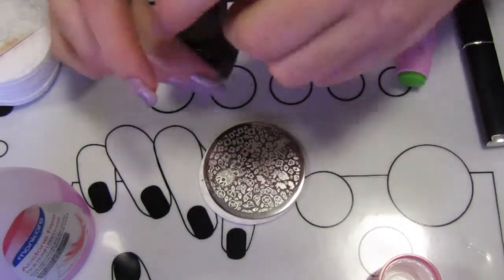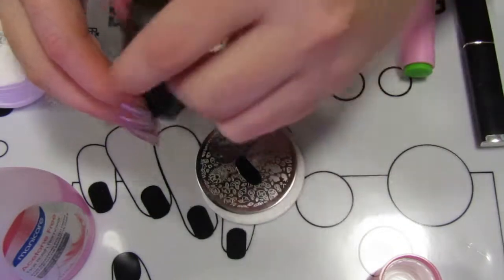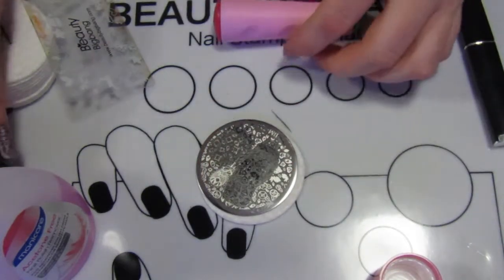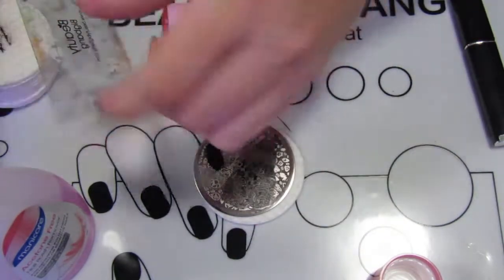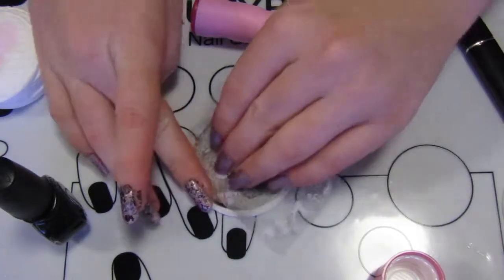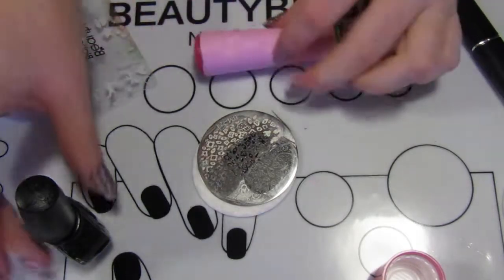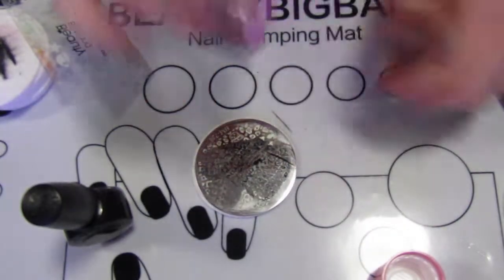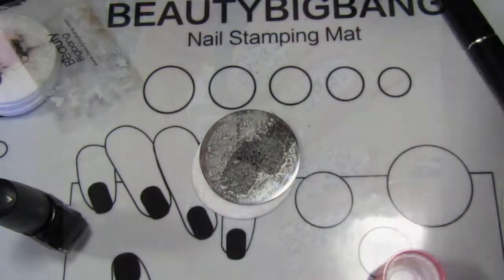Pink Nail Art tutorial | How to create cute nails | Nail Stamping Tutorial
Learn how to create cute pink nail art using the nail stamping technique.

Base Colour: ILNP - Celeste
Stamping Plate: Maniology - BM-724